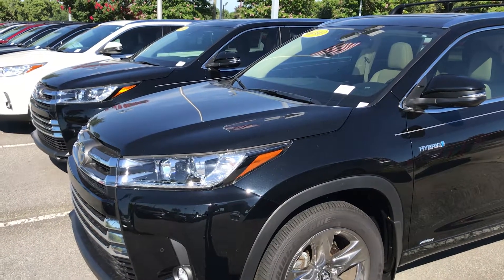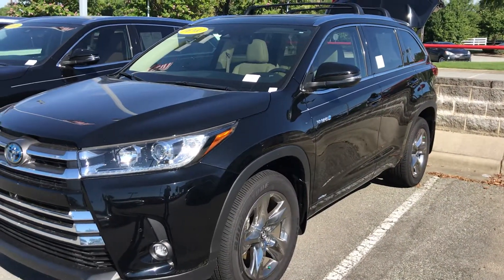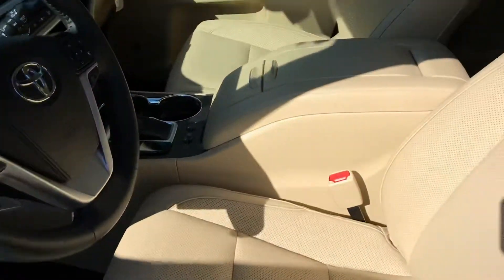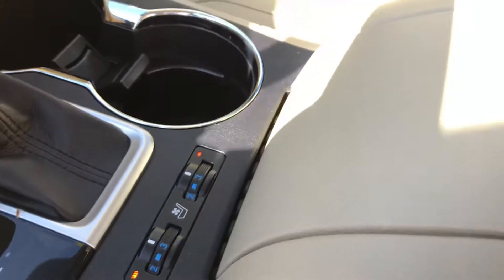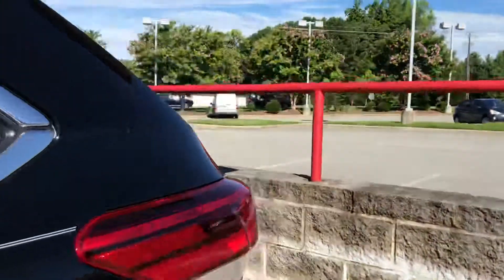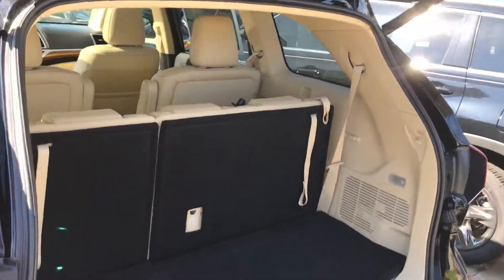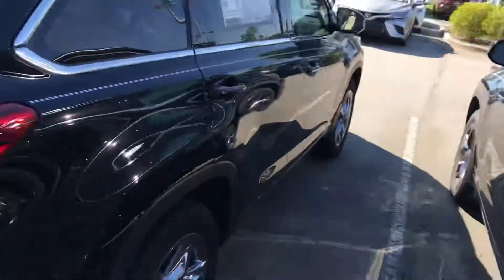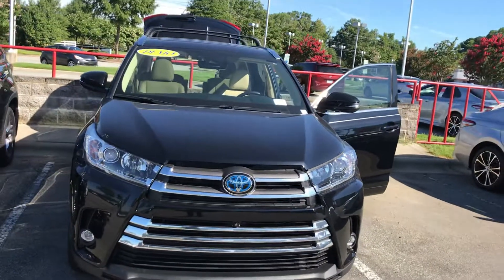2019 Highlander Limited Hybrid -John